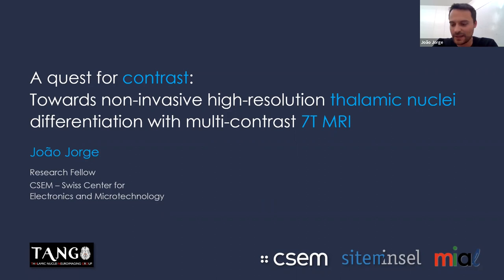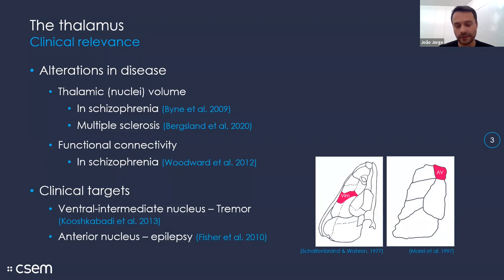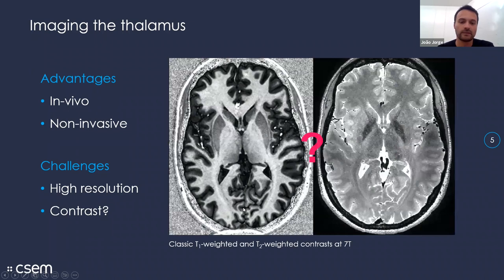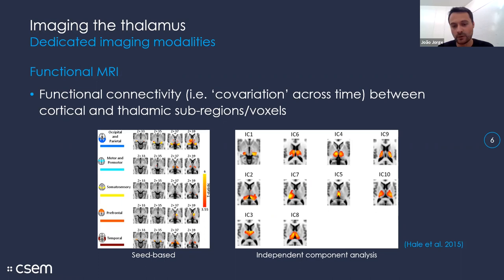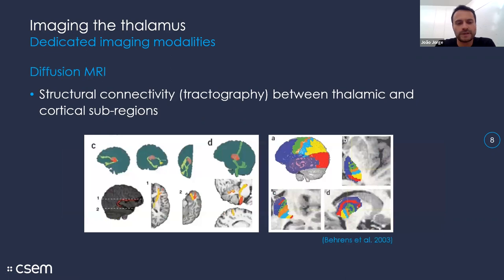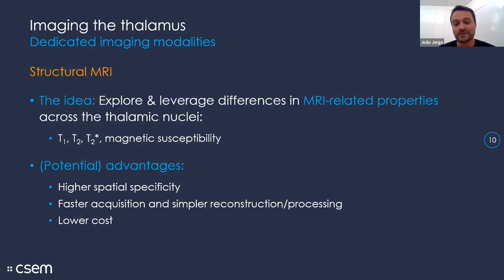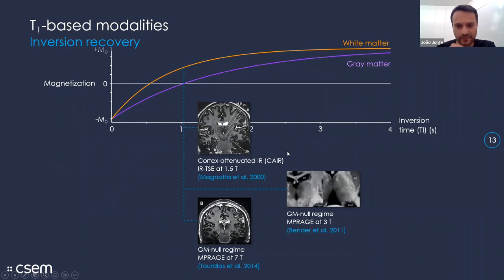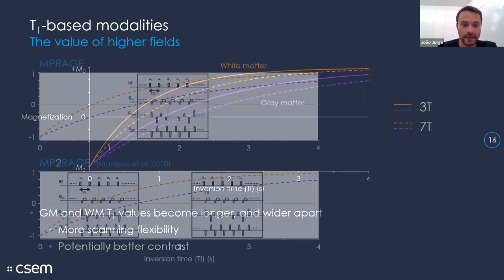João Jorge: A quest for contrast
Despite widespread interest, the ability to image the thalamus and distinguish its different nuclei non-invasively has proved challenging with “conventional” imaging modalities. In recent years, however, promising observations have been reported with MRI approaches such as susceptibility-weighted imaging and white matter-suppressed T1-weighted imaging, especially at 7 Tesla. In this talk, I will provide an overview of currently proposed techniques, and then describe our first impressions from a comprehensive practical review testing these and other dedicated contrasts for thalamic imaging at 7T, acquired on the same individual brain, and compared against reference atlas information.